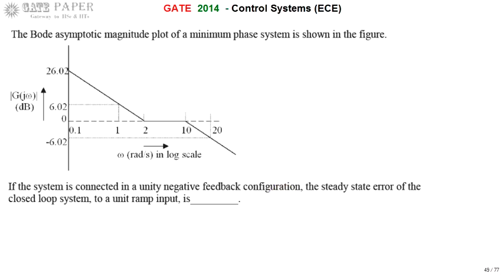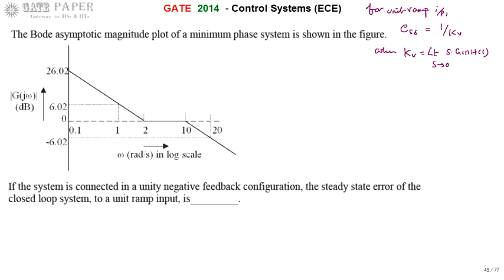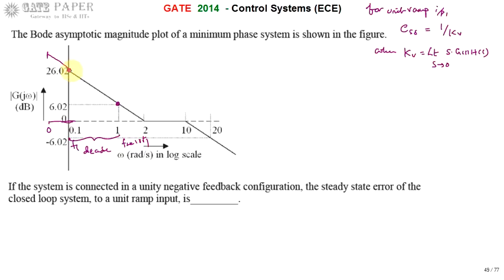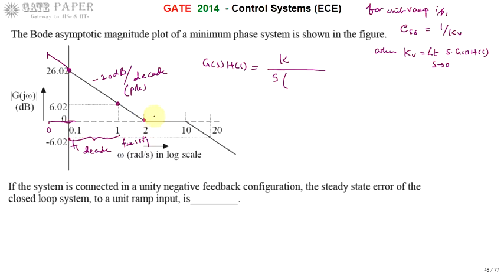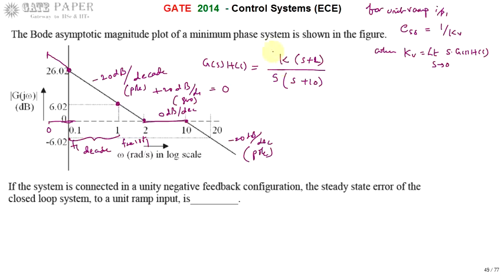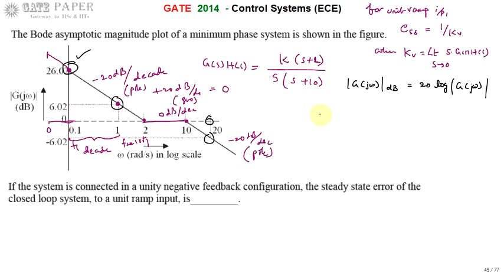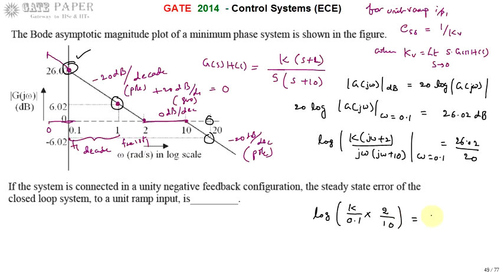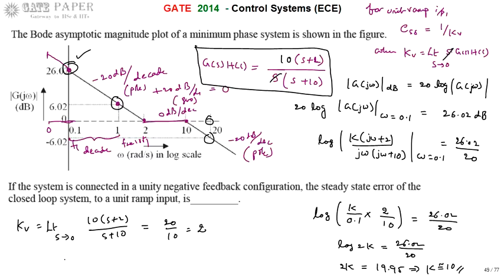GATE 2014 ECE Steady State Error of Non minimum phase system with unit ramp input